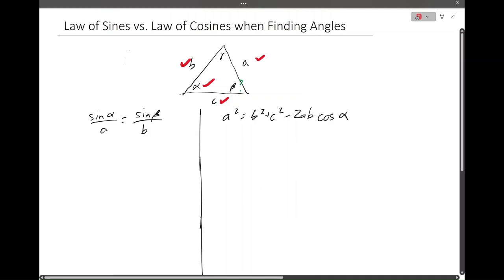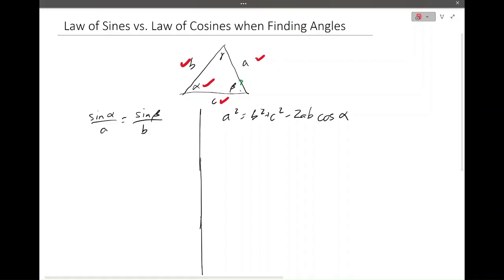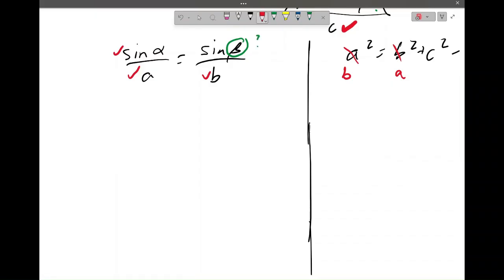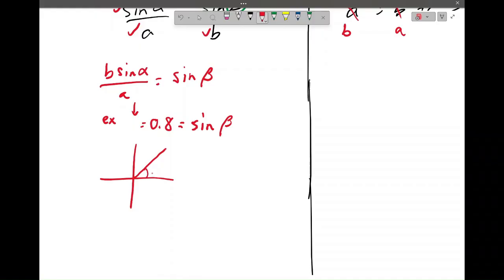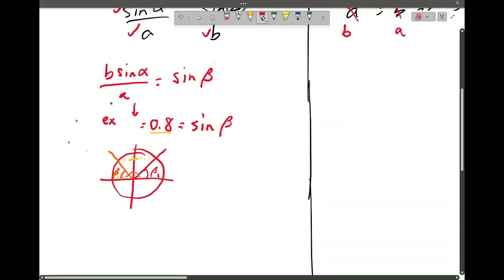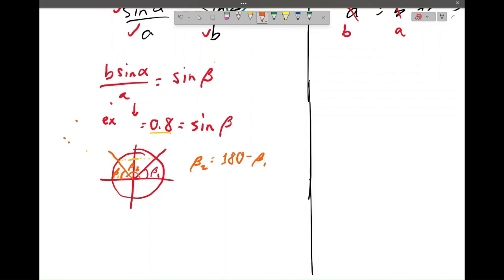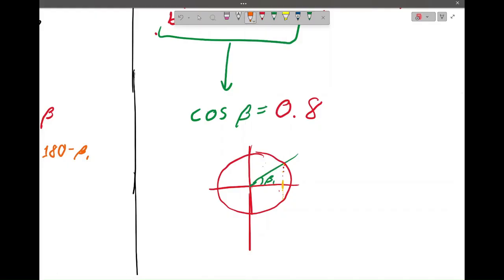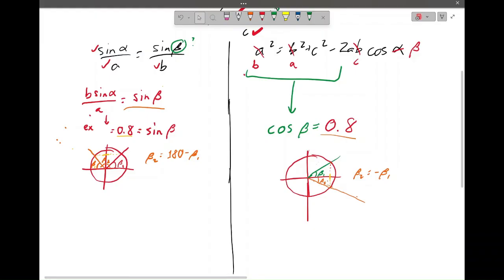(6) Why doesn't the Law of Cosines Create an Ambiguous Case?